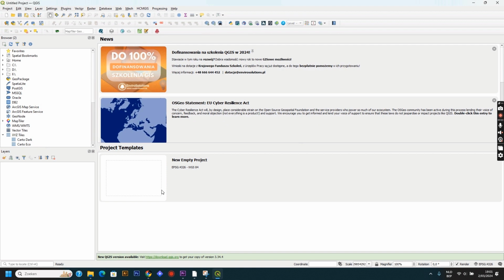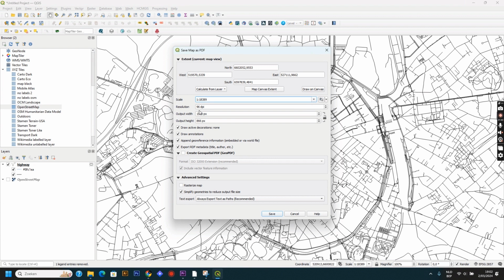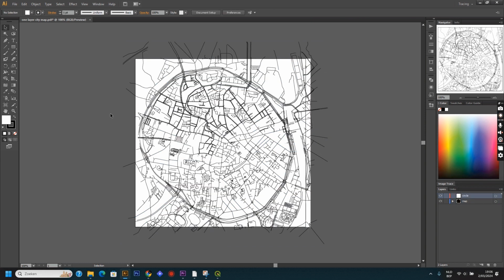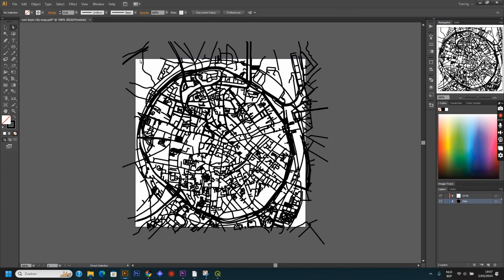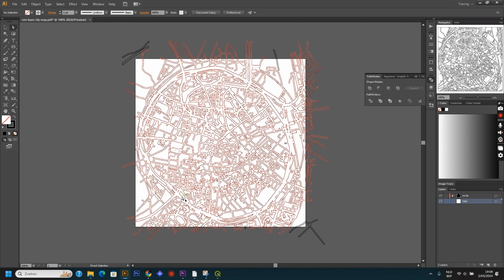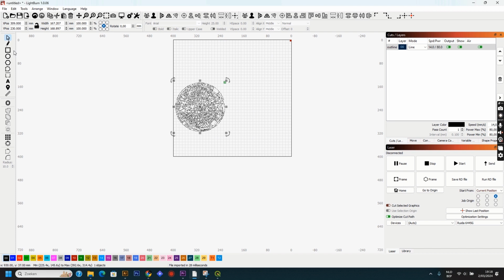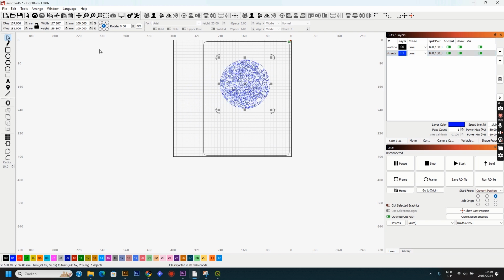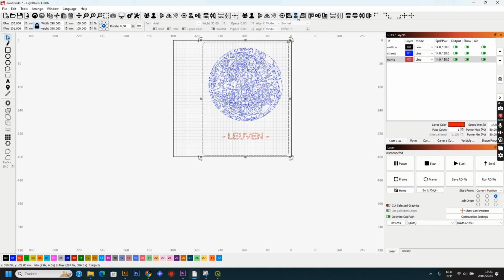How to make a 1 layer laser cut map of every city in the world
Welcome to our captivating tutorial on creating a stunning laser-cut map! In this step-by-step guide, we'll show you how to transform a flat sheet of material into a breathtaking representation of your favorite city.

Whether you're a seasoned maker or a curious beginner, this tutorial is designed to be accessible and engaging for all skill levels. Join us as we take you through each stage of the process, from designing your map to bringing it to life with a laser cutter.